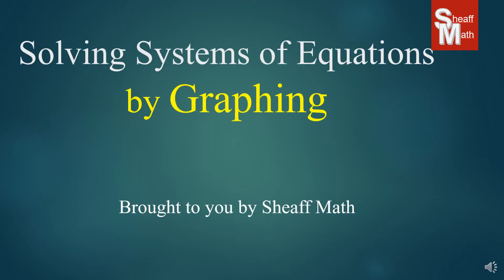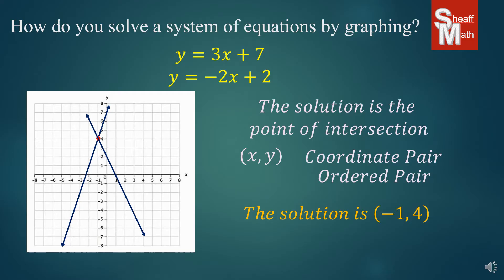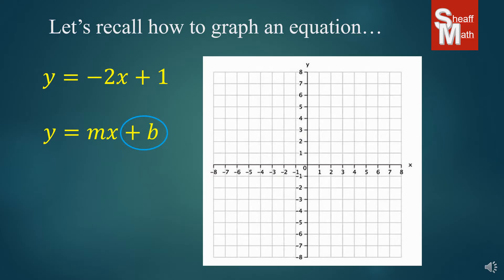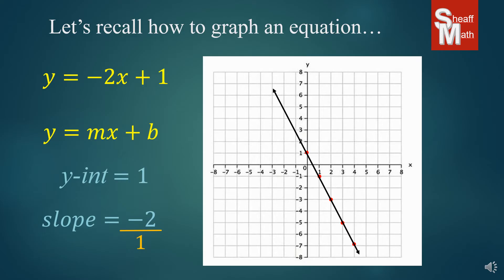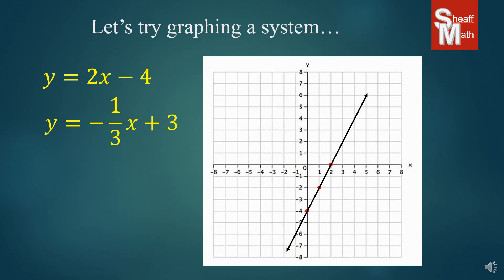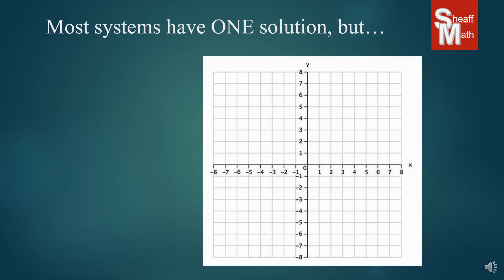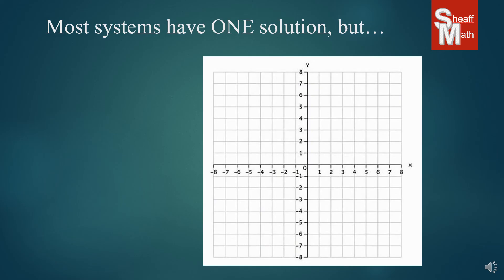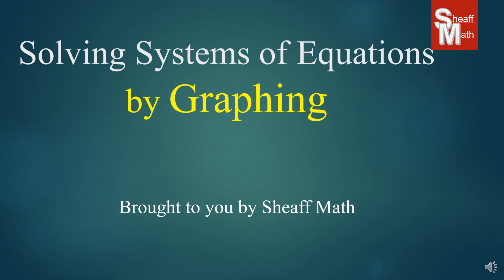Solving Systems of Equations by Graphing - Sheaff Math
Today's lesson teaches how to find the solution of a system of equations by graphing.  Great resource for IXL Skill "Solving a system of equations by graphing". Code WV5 and TSS